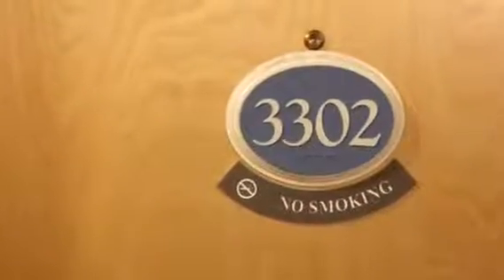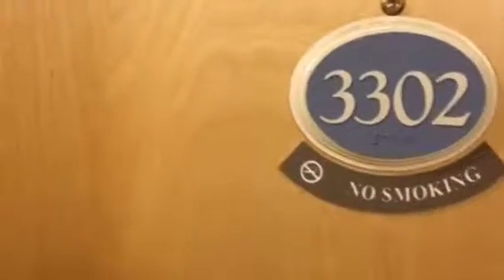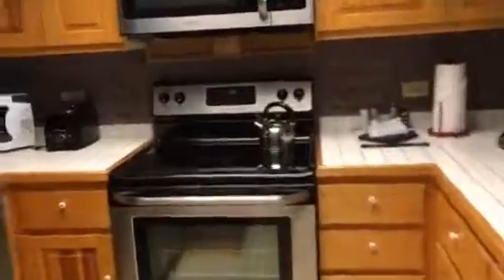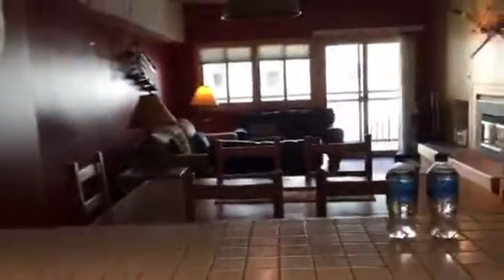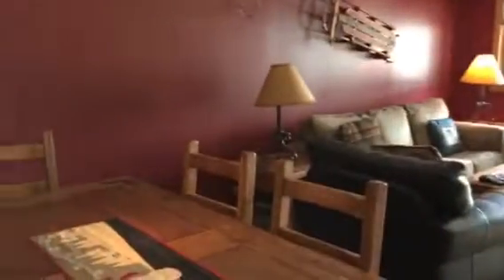Village at Breckenridge unit 3302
Ski in condo in Breck